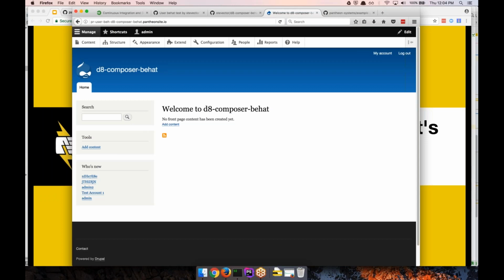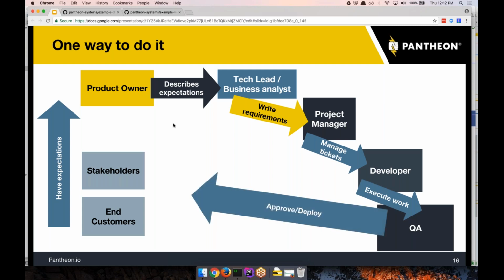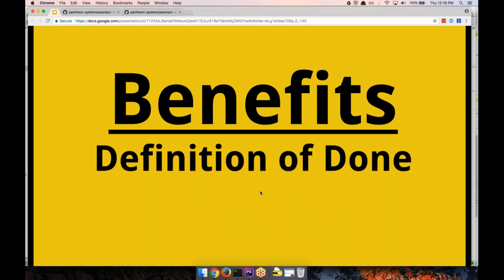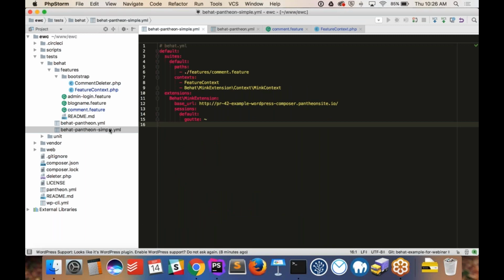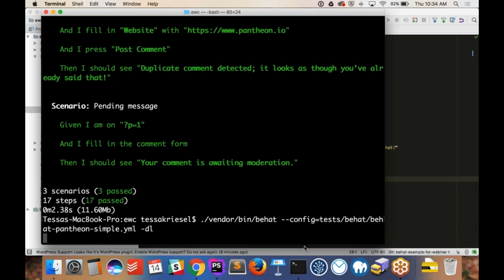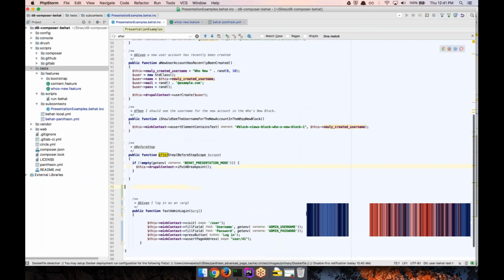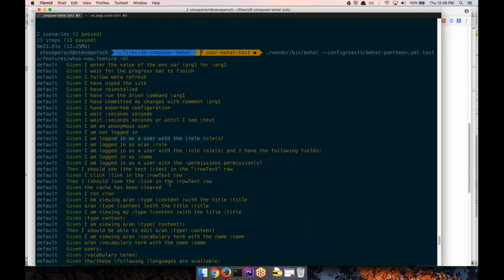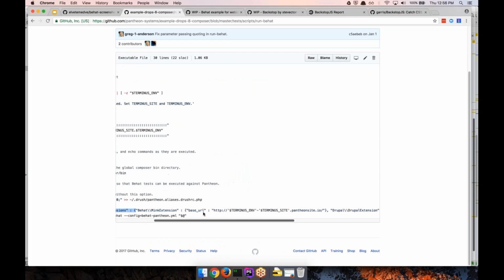Couch Coding: Bending Behat's Benefits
This month’s Couch Coding is focused on using Behat for behavior-driven development and automated testing. Behat is a PHP tool with extensions for Drupal and WordPress that allows development teams to write testing scenarios in plain English, and then use a simulated web browser to verify the behavior.

Join Pantheon Agency and Community Engineers Steve Persch and Tessa Kriesel as they discuss testing best practices and walk through writing new Behat scenarios.